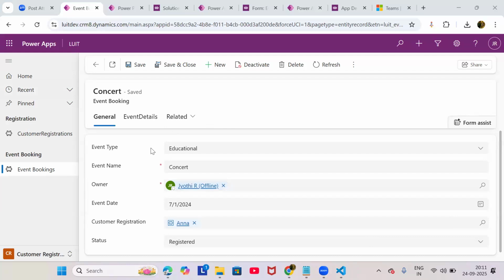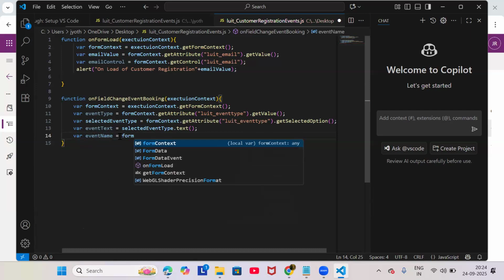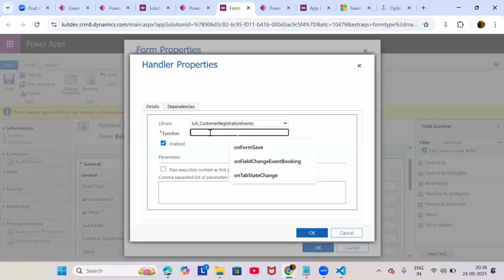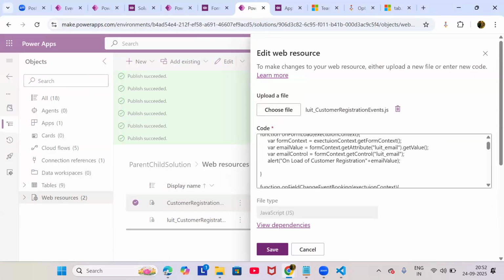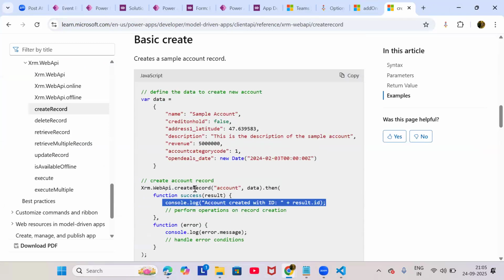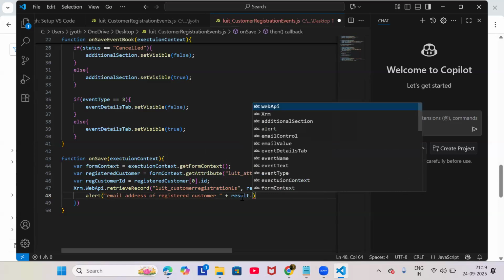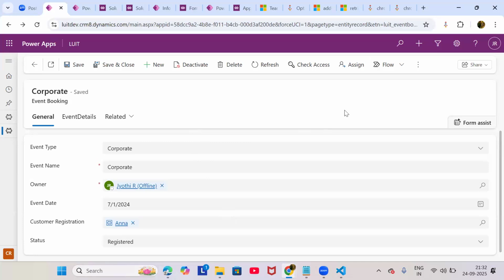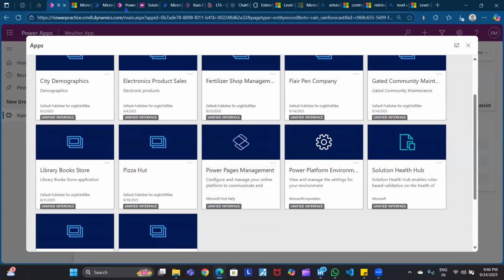Day 23 - Javascript - Working with Option Sets & Lookups in D365 CRM